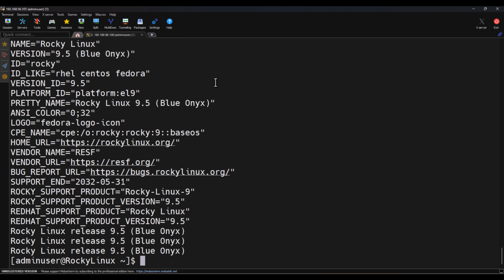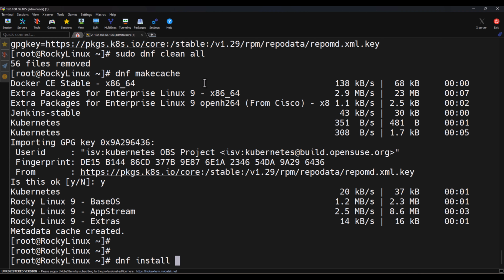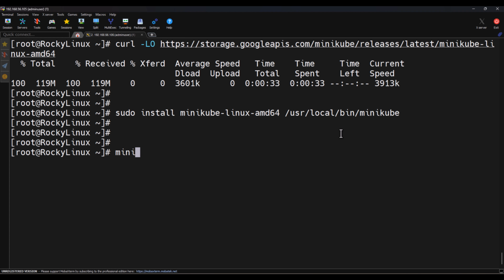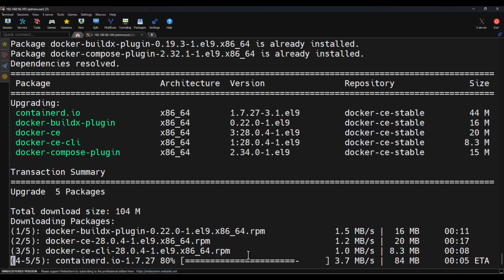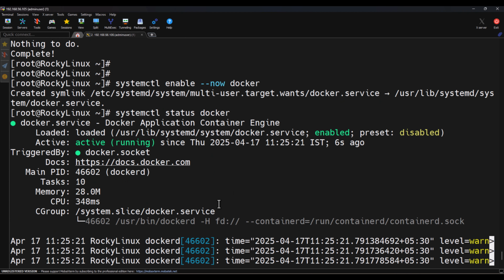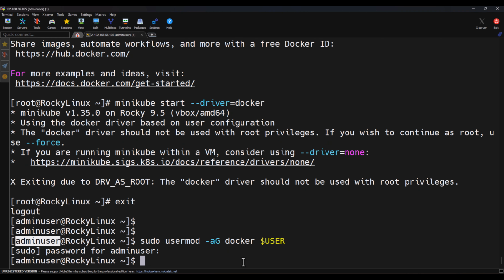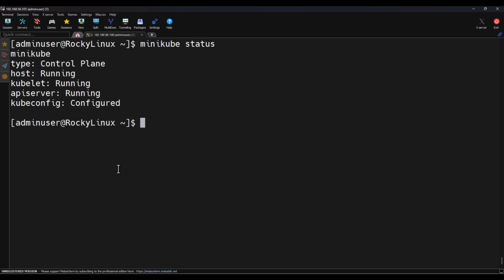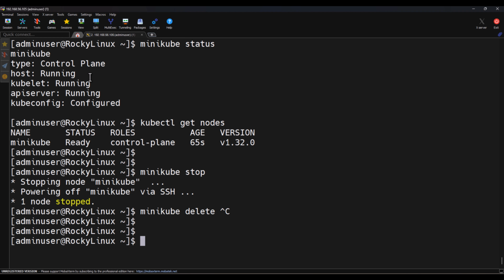6. How to Set Up Kubernetes with Minikube on Rocky Linux 🐳💻 | Run Kubernetes Locally Like a Pro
Want to run Kubernetes without the cloud? In this hands-on tutorial, we’ll show you how to set up a local Kubernetes cluster using Minikube on Rocky Linux. Whether you're a sysadmin, DevOps engineer, or a developer looking to test microservices locally — this is your perfect starting point!

✔️ Learn how to install kubectl and minikube on Rocky Linux
🔥 Choose between Docker or VirtualBox drivers for running your cluster
🐳 Use Docker as your Minikube driver — perfect for lightweight local clusters
✅ Run minikube start the right way without root user issues
🧠 Master the basics of managing your Kubernetes cluster locally
📦 Perfect environment to test deployments, services & more without cloud costs

This tutorial is 100% beginner-friendly, no cloud provider needed, and is tailored for anyone who wants to get started with Kubernetes locally in a resource-efficient way!

💻 Commands Used in This Video:
# Install kubectl
sudo dnf clean all
sudo dnf makecache
sudo dnf install -y kubectl

sudo install minikube-linux-amd64 /usr/local/bin/minikube

# Install Docker (Minikube driver)
sudo dnf remove -y podman*
sudo dnf install -y docker-ce docker-ce-cli containerd.io docker-buildx-plugin docker-compose-plugin

# Configure user
sudo usermod -aG docker $USER
newgrp docker

# Start Minikube
minikube start --driver=docker

# Cluster validation
minikube status

📚 Chapters
0:00 - 🚀 Intro: Local Kubernetes with Minikube
0:49 - ⚙️ Prerequisites for Minikube Install
1:04 - 📦 Installing Kubectl on Rocky Linux
3:50 - 📥 Downloading Minikube Binaries
4:30 - 💾 Installing Minikube to System Path
5:17 - 🐳 Using Docker as Minikube Driver
5:55 - ➕ Add Docker Community Edition Repo
6:10 - 🐳 Installing Docker Community Edition
7:42 - 🧹 Removing Conflicting Podman (If Needed)
8:23 - ✅ Start & Enable Docker Service
9:12 - 🐳 Test Docker Installation
10:07 - 🚦 Start Minikube with Docker Driver (Non-Root)
11:36 - 🚀 Launching Local Kubernetes Cluster
13:01 - ✅ Verify Minikube is Running
13:42 - 🖥️ Check Kubernetes Nodes Status
13:58 - 🛑 Stop the Minikube Cluster
14:32 - 🗑️ Delete the Minikube Cluster (Optional)
14:52 - 🎬 Recap: Install Minikube & Kubectl
15:22 - 🎉 Kubernetes Local Setup Complete!